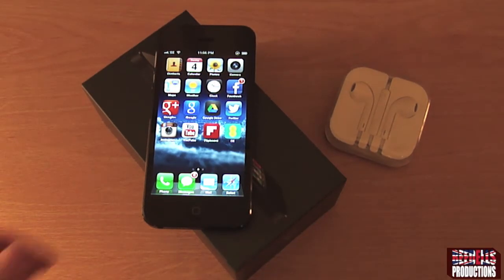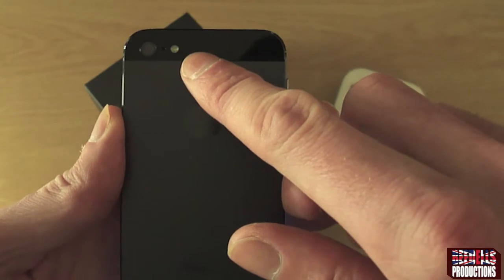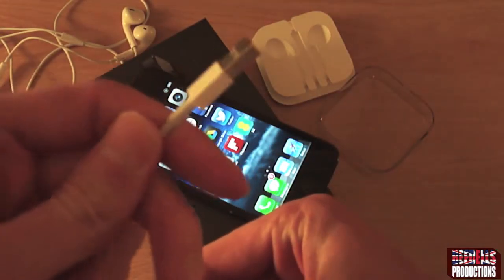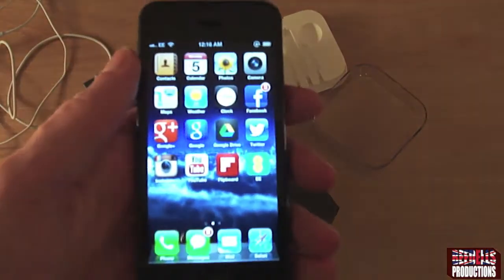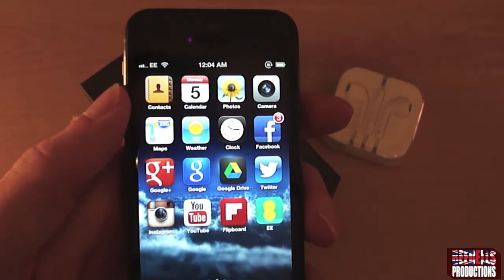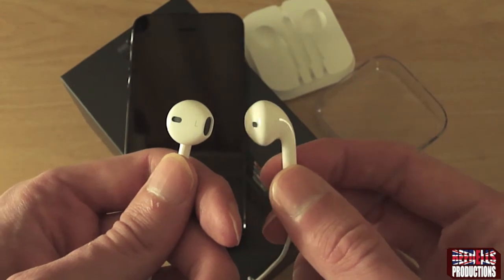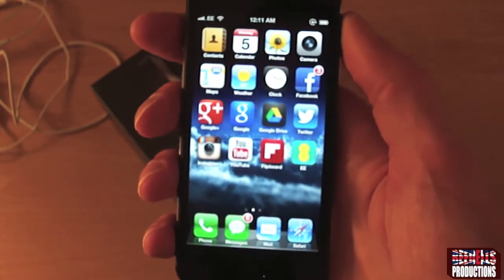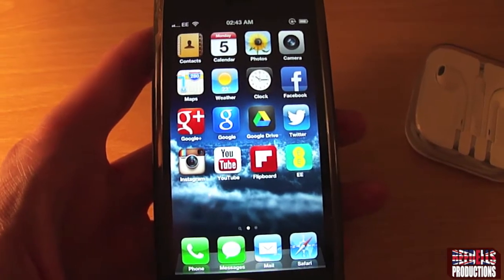Apple iPhone 5 Review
The iPhone 5 is a touchscreen-based smartphone developed by Apple. It is the sixth generation of the iPhone and succeeds the iPhone 4S. The phone is a slimmer, lighter model that introduces a higher-resolution, 4-inch screen to the series with 16:9 widescreen aspect ratio support. The phone also includes a custom-designed ARMv7 processor called the Apple A6, an update to Apple's mobile operating system known as iOS 6, and support for LTE.

Apple held an event to formally introduce the phone on September 12, 2012. After Apple began taking pre-orders on September 14, 2012, over two million were received within 24 hours. Initial demand for the iPhone 5 exceeded the supply available at launch on September 21, 2012, and has been described by Apple as "extraordinary", with pre-orders having sold twenty times faster than its predecessors.